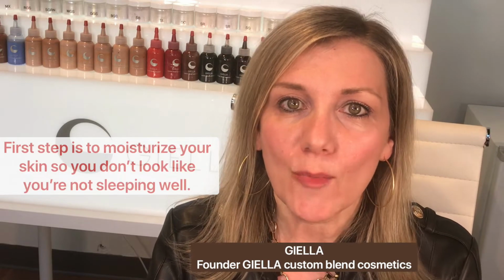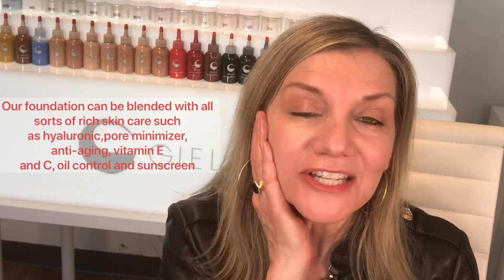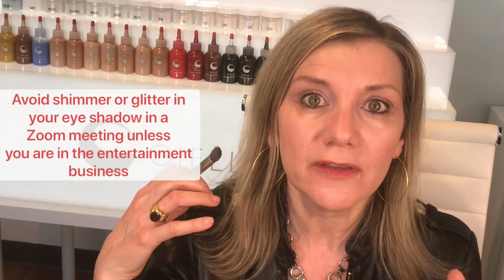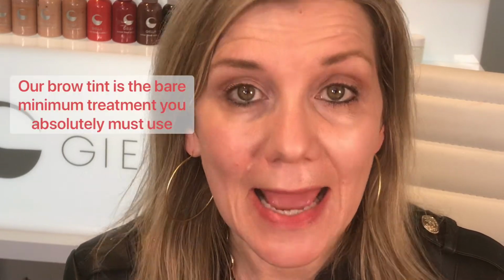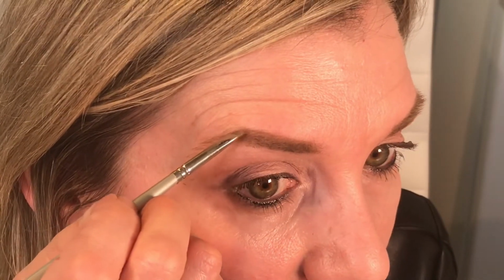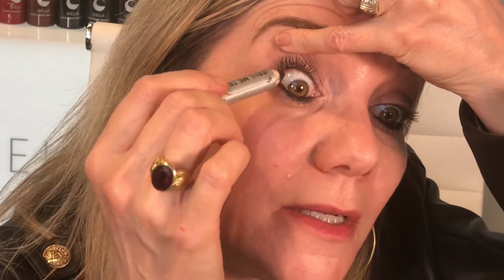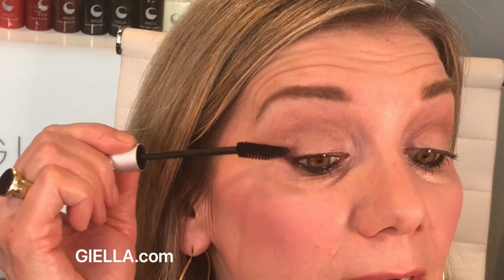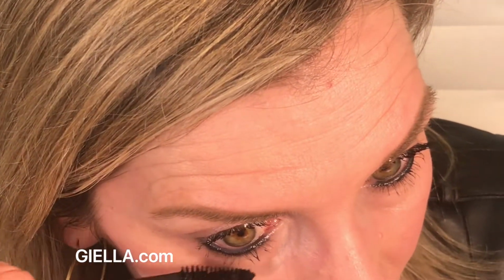How to create the best image for a Zoom meeting. The complete guide from GIELLA custom blend.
Giella presents a step-by-step routine to create the perfect image for Zoom and other online meeting platforms. She has been customizing makeup for TV personalities and their makeup artists for 20 years. She shows what to do in detail and what to avoid for the professional and business woman.